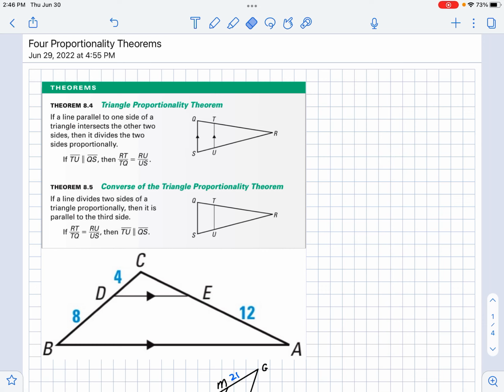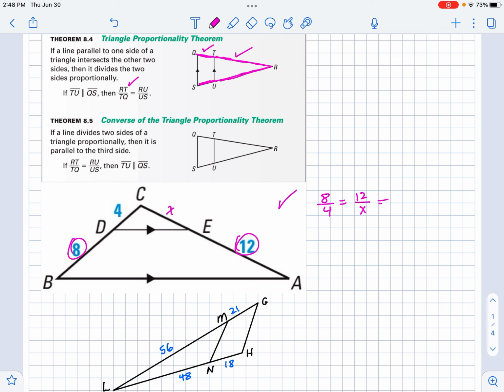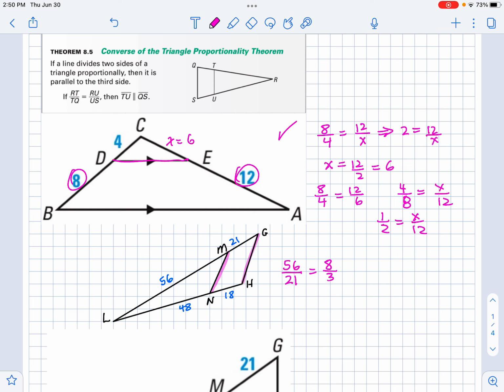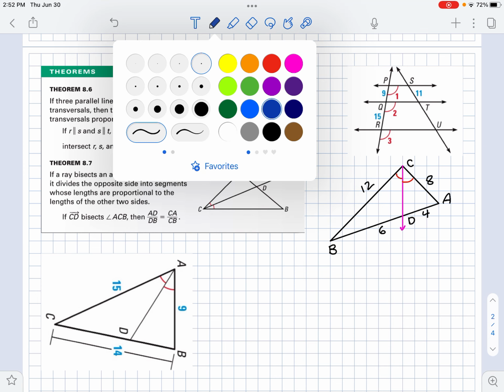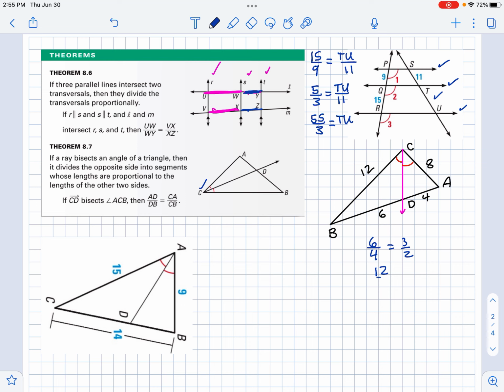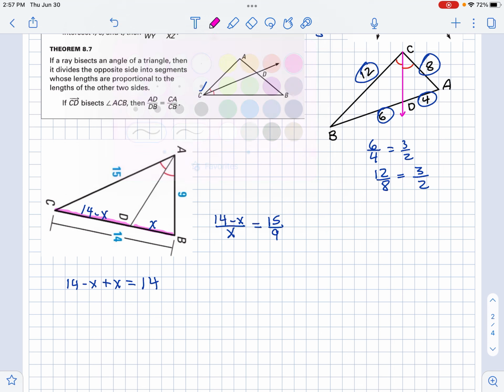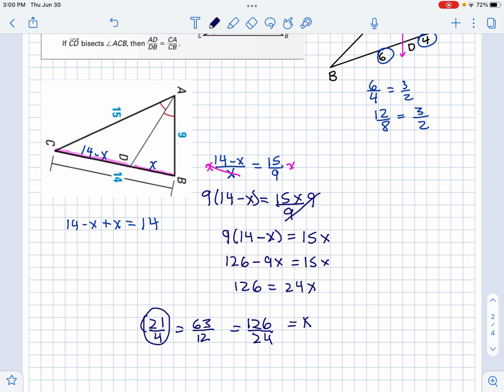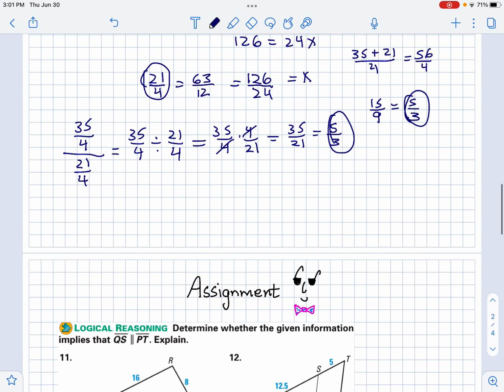Four Proportionality Theorems